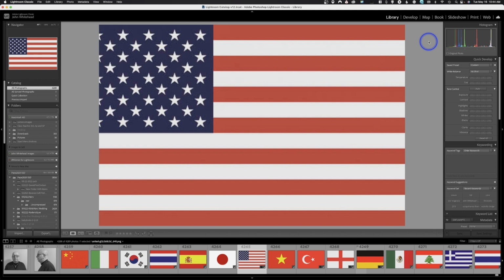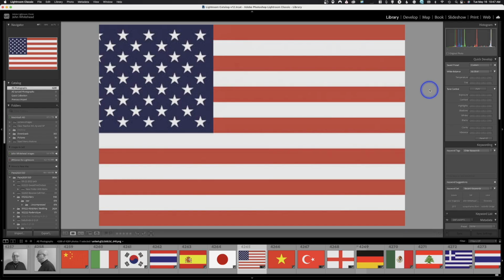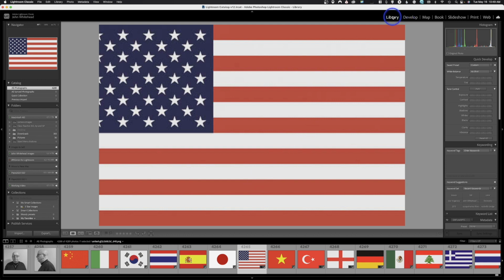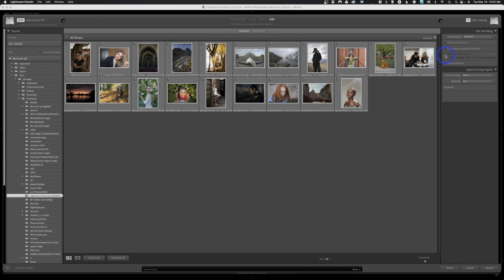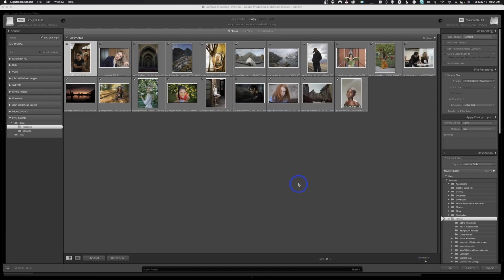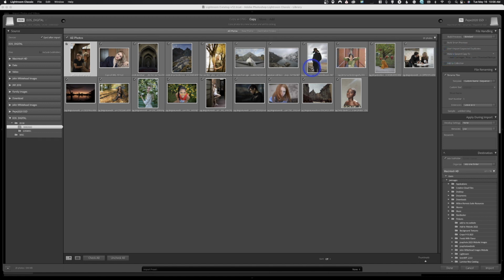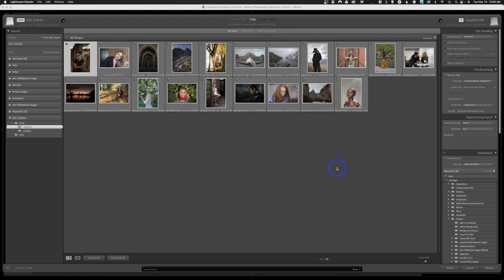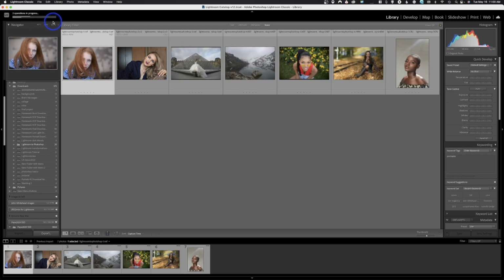Master Lightroom to Photoshop Editing: Unlock Your Full Potential!